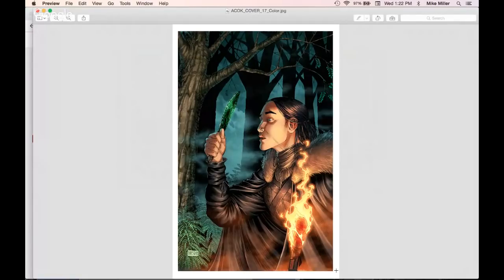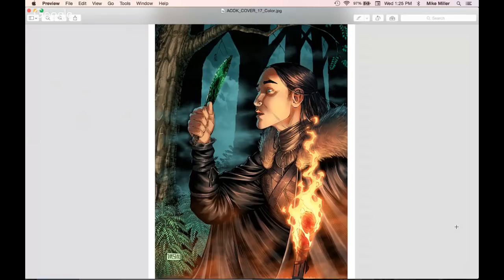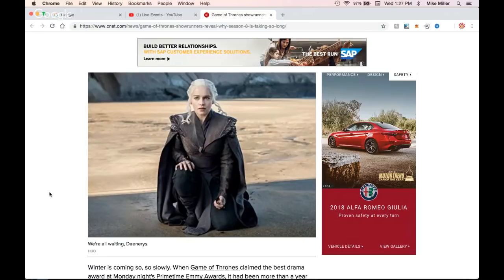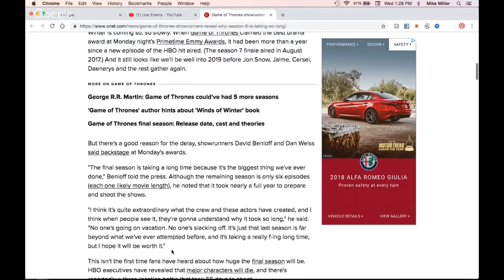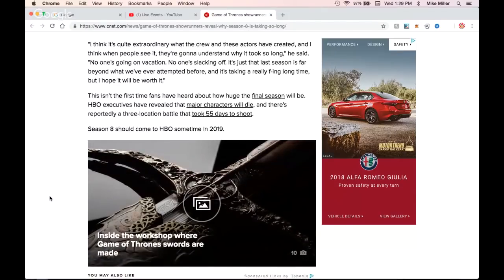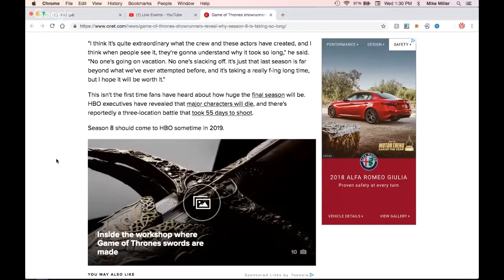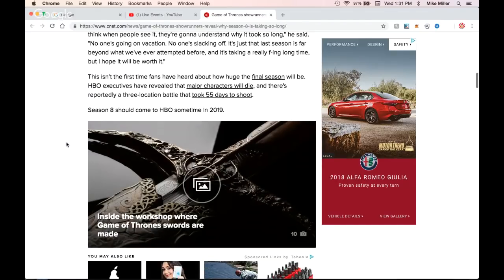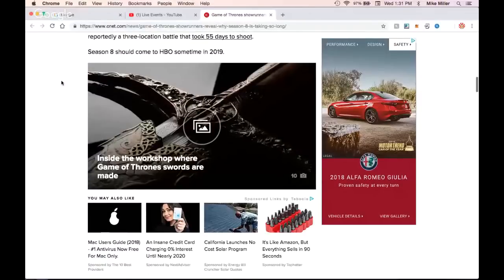GOT SEASON 8 WHY SO LATE???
Amazon Wish List

And if you want to support me, AND get some art for your walls, you can shop for my artwork here: